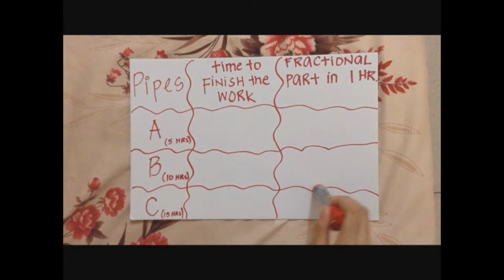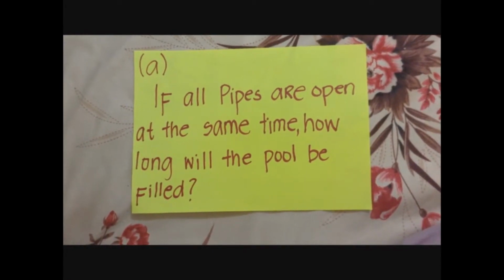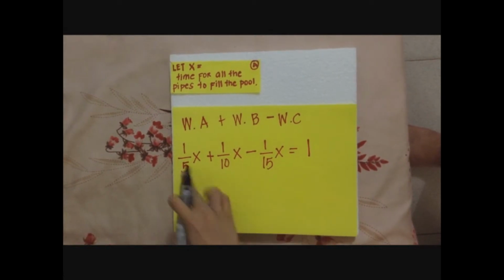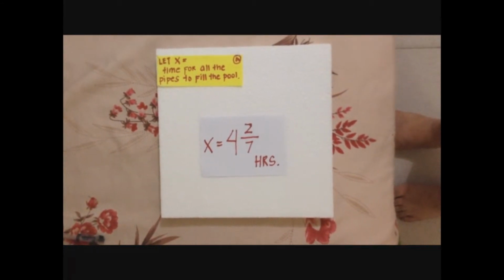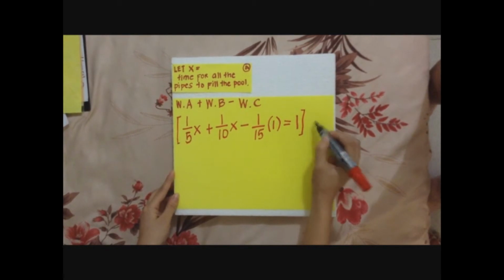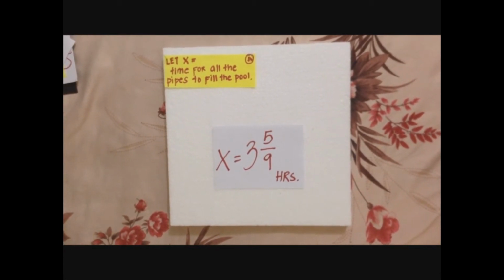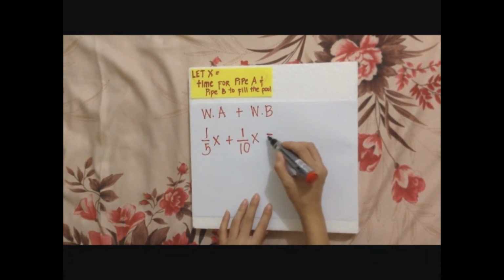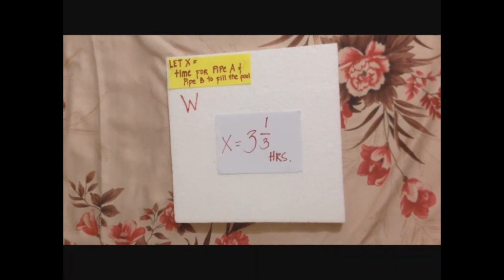Work Word Problems (Video Recitation)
MONTEPOSO, Donne Lynsseje D.
SFC 323 (10:30-12:00)
Sir Arvin Alimboyao